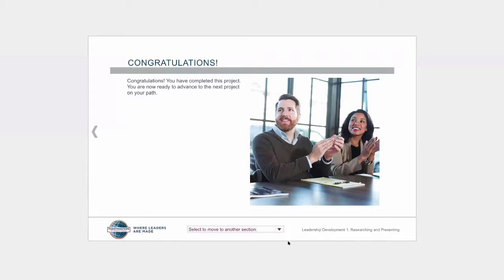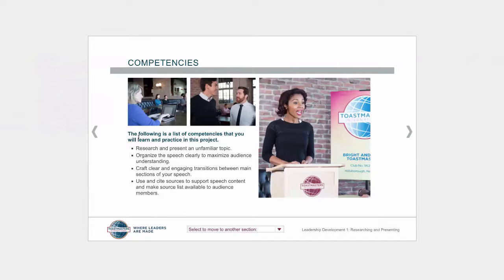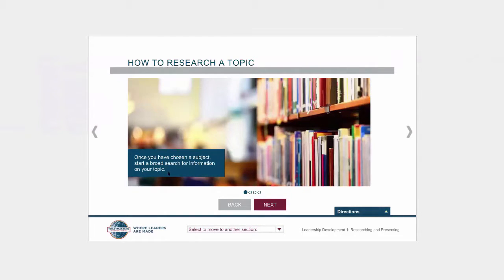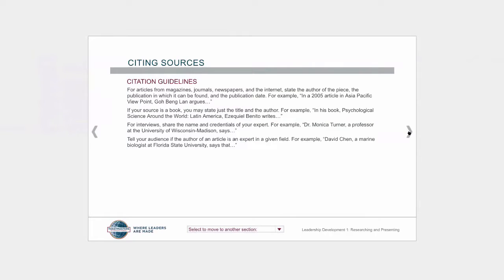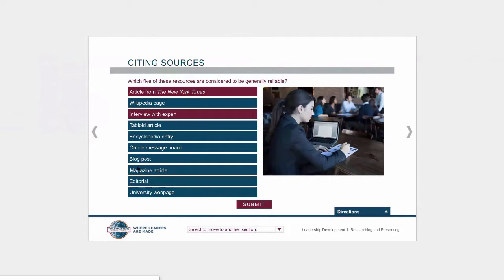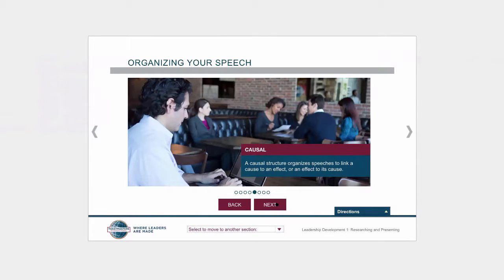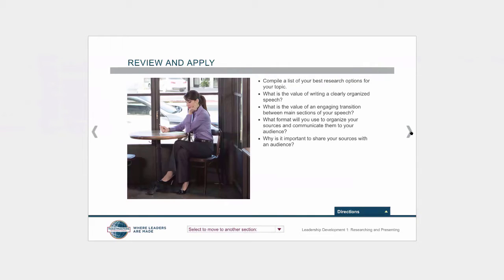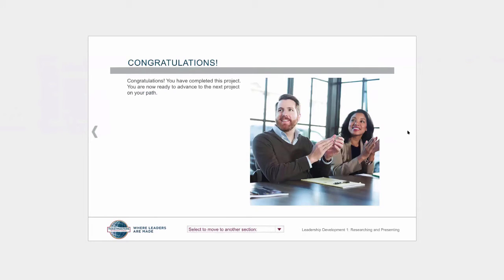07 Speech three